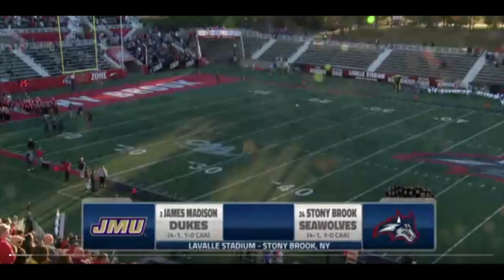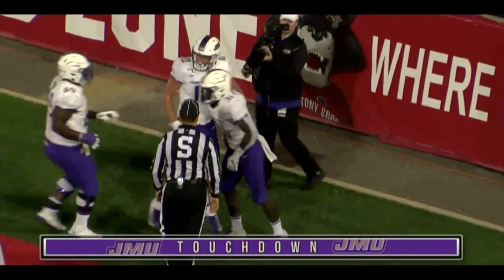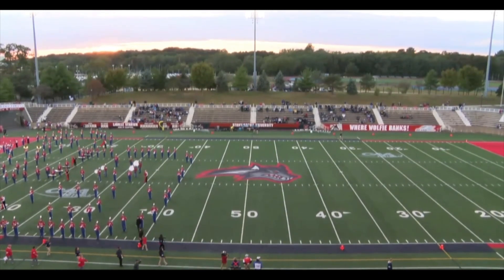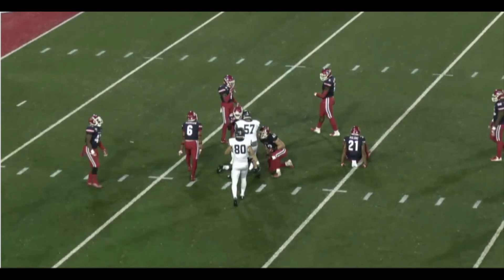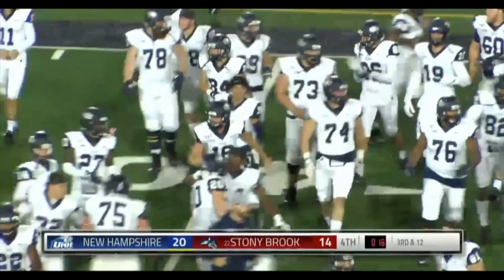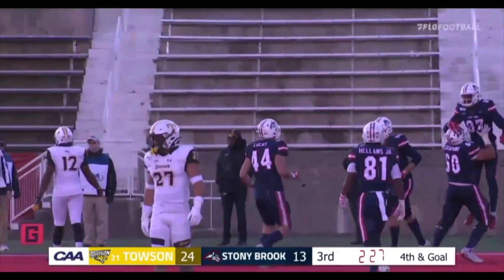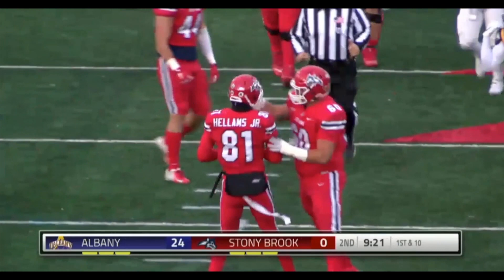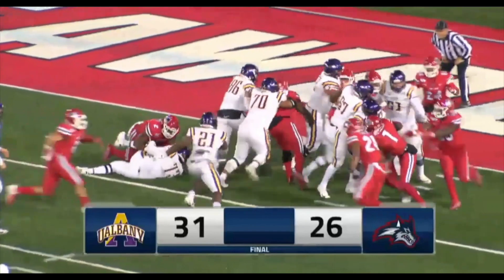Jim Ferchland 2019 Football Radio PxP Reel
This my radio play-by-play demo reel from the 2019 Stony Brook football season. Games were broadcast on 90.1 FM WUSB with Zach Wilson and Ken Fermin as my color commentators. Even though the team finished below .500, I still had an amazing time calling these games. The reel is comprised of four games. Feedback is appreciated.

PxP Stony Brook vs James Madison (0:07-4:04)
PxP Stony Brook vs New Hampshire (4:05-8:47)
PxP Stony Brook vs Towson (8:48-11:21)
PxP Stony Brook vs UAlbany (11:22-14:46)